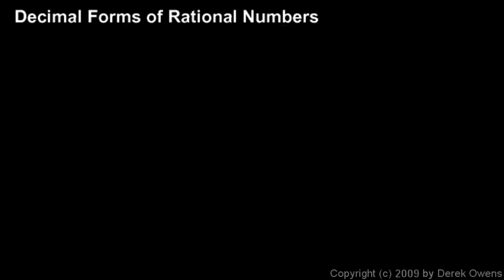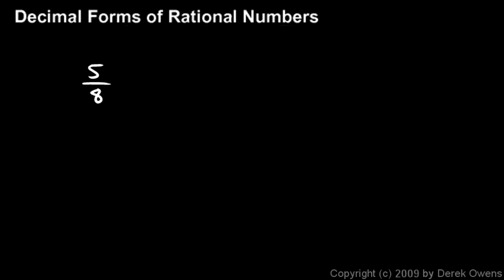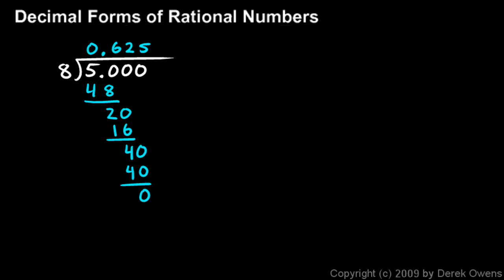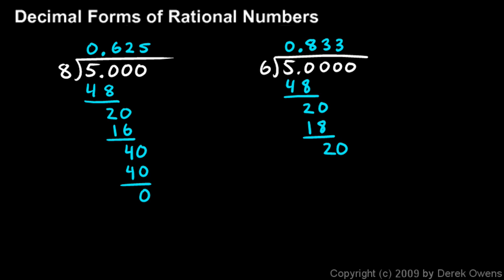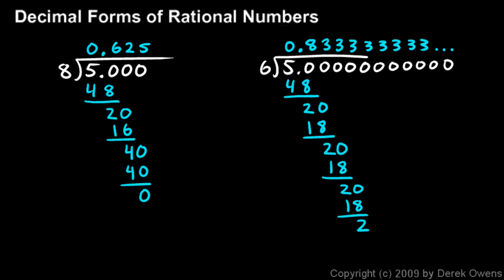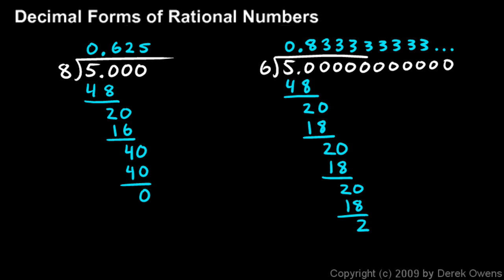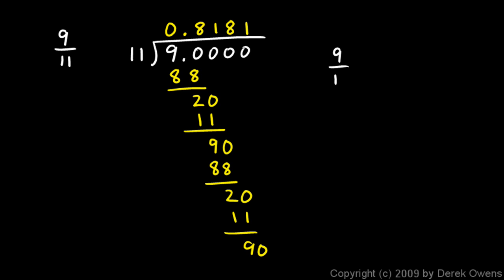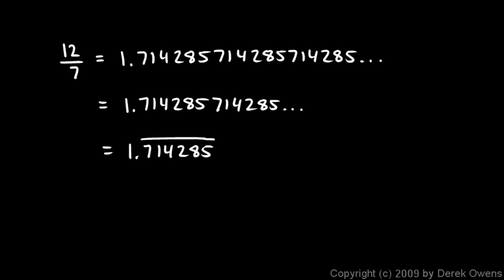Algebra 1 11.2a - Decimal Forms of Rational Numbers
Converting rational numbers to decimals (that is, converting fractions to decimals).  This video also introduces the ideas of terminating and repeating decimals.